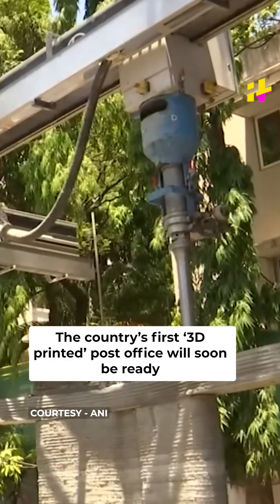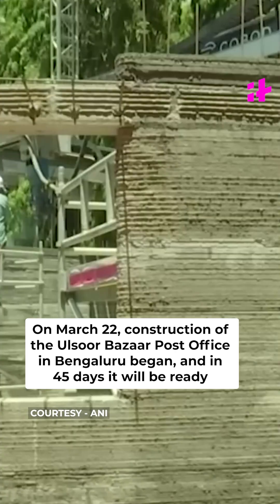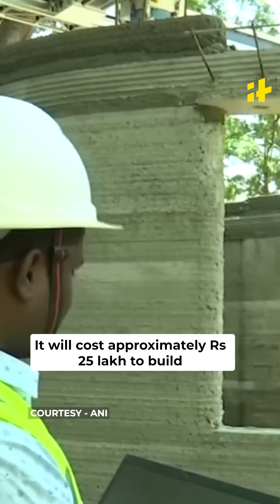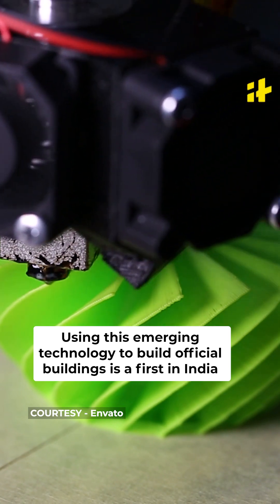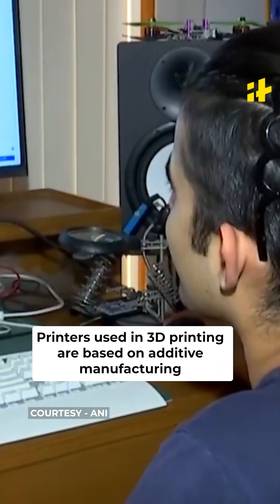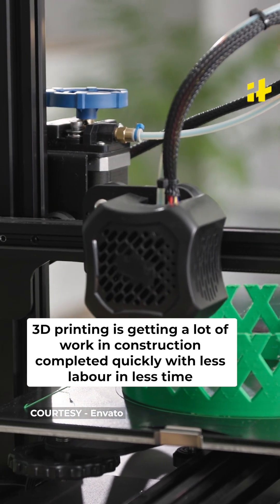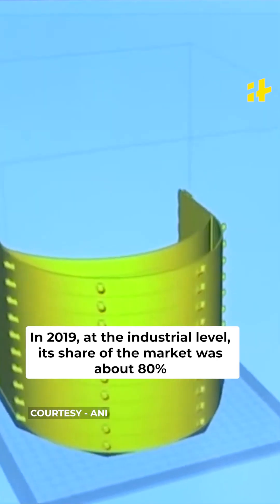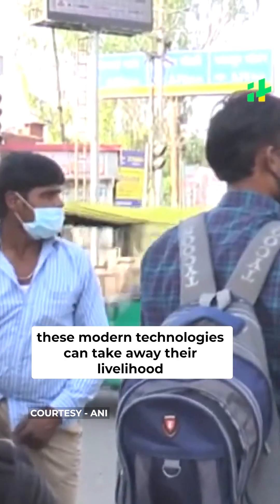India's First 3D-printed Post Office To Come Up in Bengaluru - —What Is 3D Printing? Explained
The country’s first ‘3D printed’ post office will soon be ready. Instead of being built by construction workers, 3D printing is used. On March 22, construction of the Ulsoor Bazaar Post Office in Bengaluru began, and in 45 days it will be ready. This feat has been taken up by L&T Construction, who are using 3D concrete printing techniques to build a post office over a 1,000-square-foot area. It will cost approximately Rs 25 lakh to build.

Designed using 3D printing technology, there will be no difference in the functioning of this post office. Using this emerging technology to build official buildings is a first in India. PM Modi tweeted and showed excitement about the technique being used for the construction.